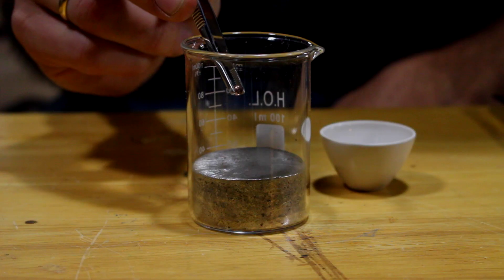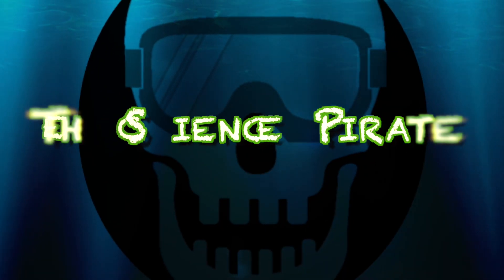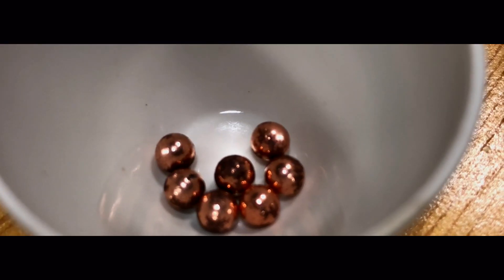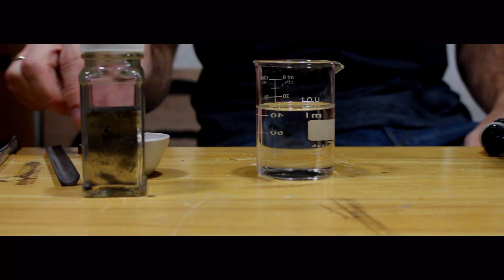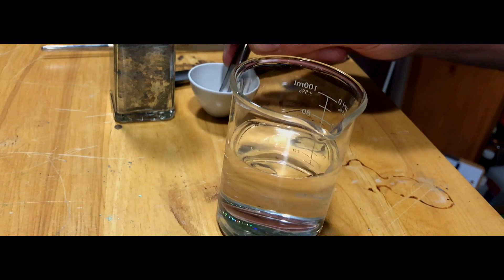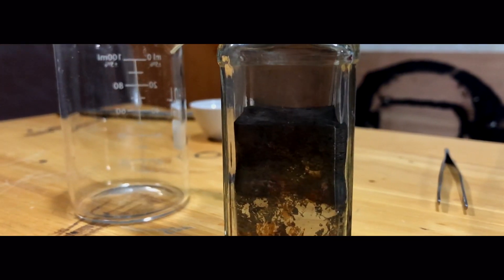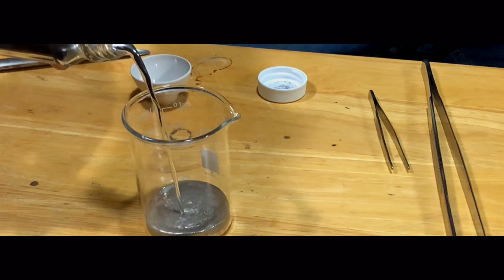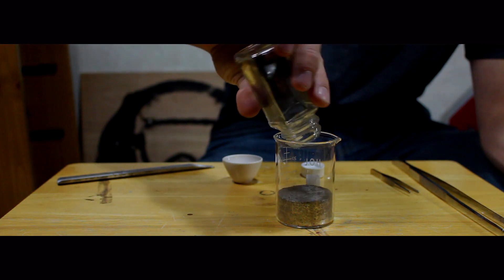Can Copper Float? How to stop copper from sinking!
Metals have high densities which normally causes them to sink. If an object is placed into a liquid which has a greater density than the object, it will float!  Placing copper beads (bb’s) into a beaker of mercury, we uncover a way to make copper float!  This is because copper’s density is around 9 g/cc, while mercury has a density of around 13.7 g/cc.  Because copper has a lower density than mercury, the copper floats!